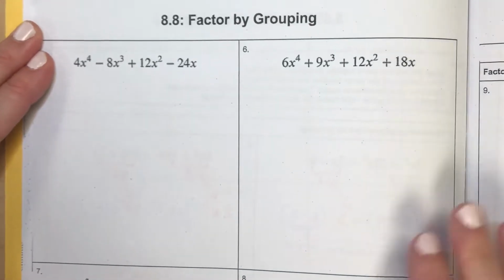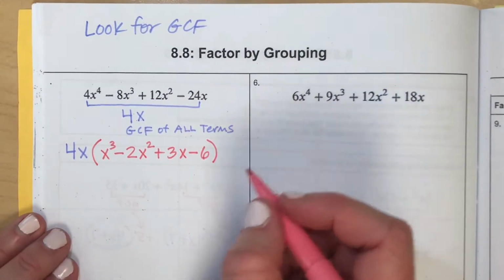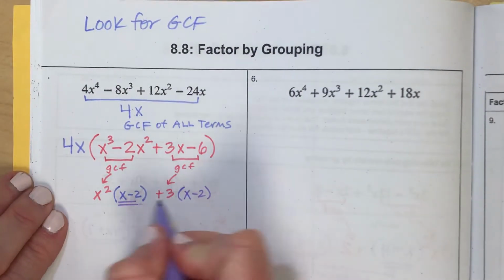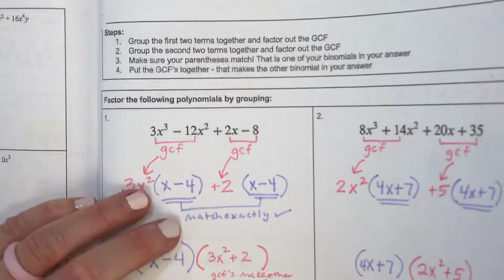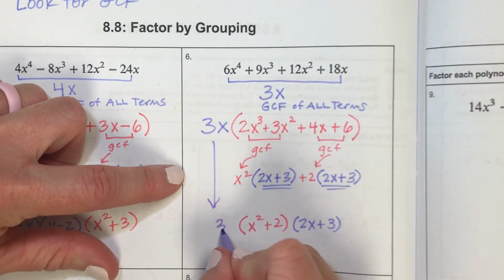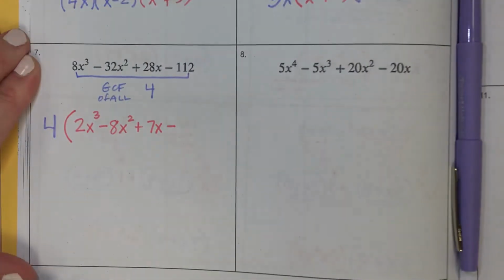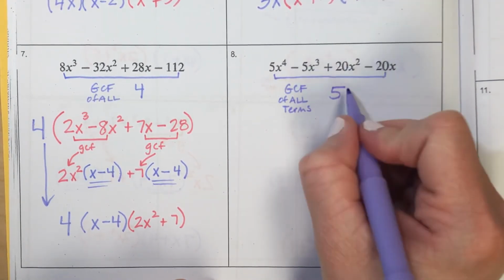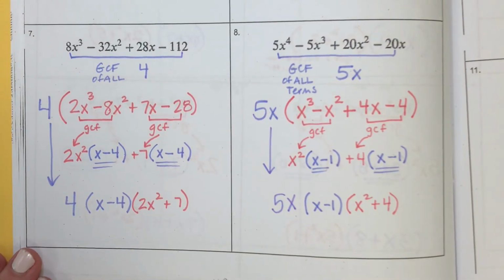Factor by Grouping - pull out a GCF first!